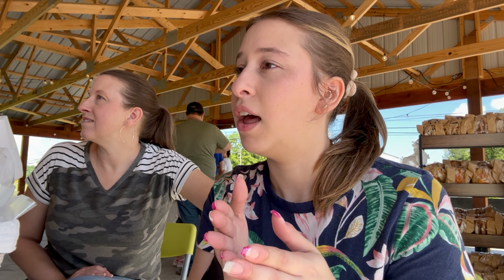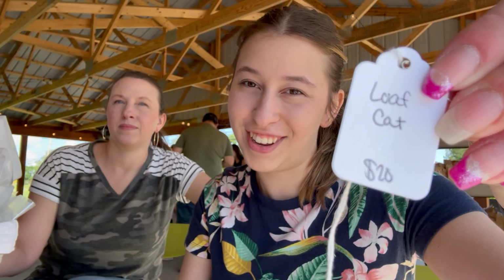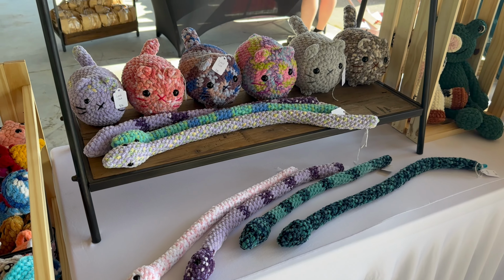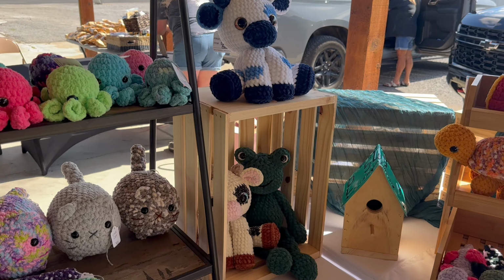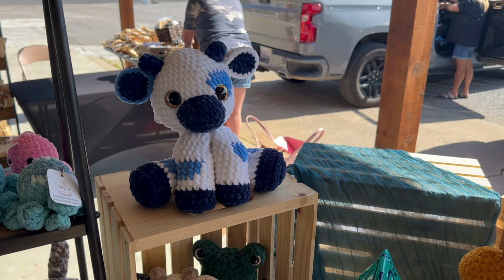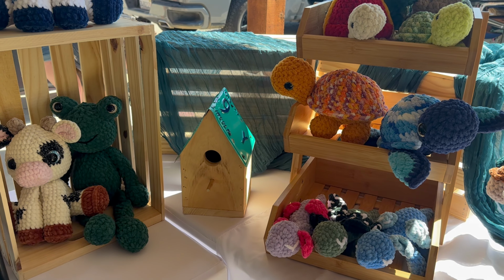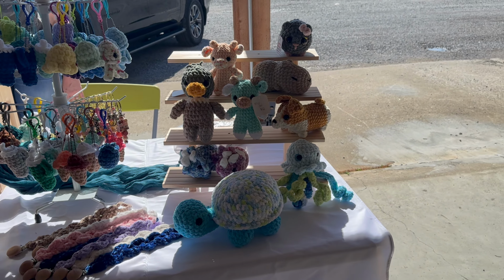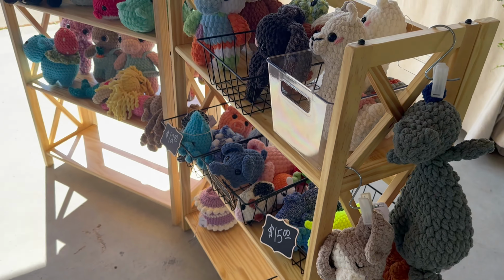CROCHET AMIGURUMI FARMERS MARKET VLOG - HOW MUCH DID I MAKE ??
🌟 Hey Buds!! Experience the charm of being a vendor at a quaint local farmers market in this candid vlog. Join me as I showcase the struggles of small-scale entrepreneurship. Despite the modest turnout, I'm passionate about my handmade goods in my community.

~All music and sounds are from Slip.Stream

🪩 Crochet Friends at the time of upload🪩
+61 since my last video 💕